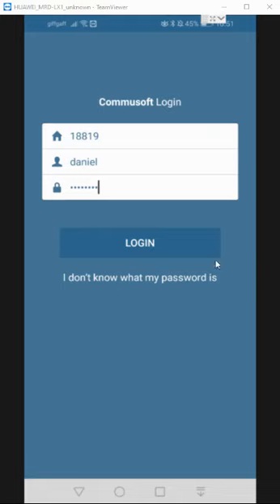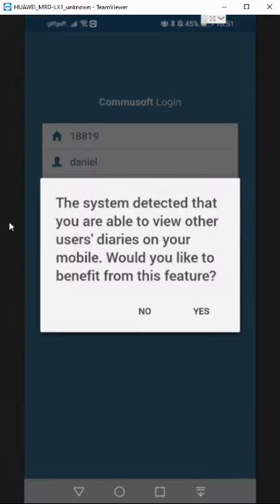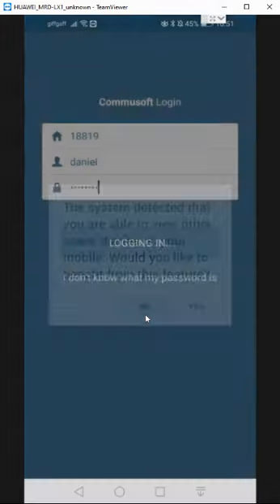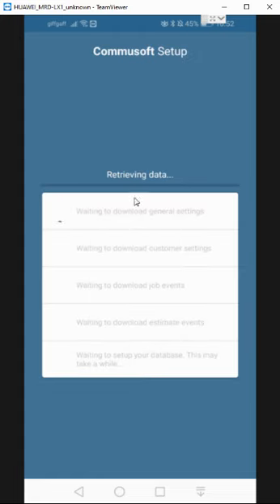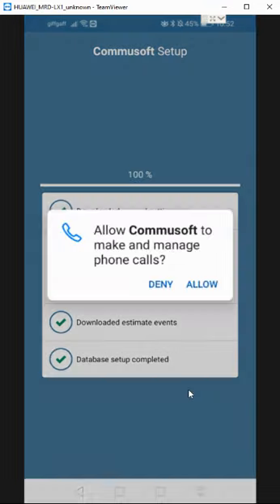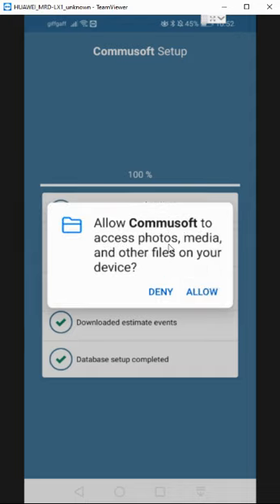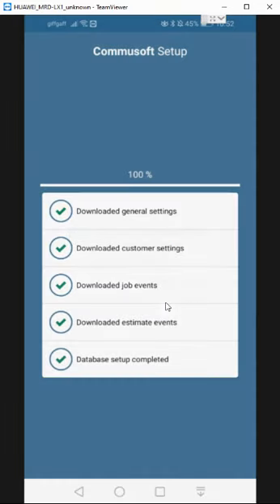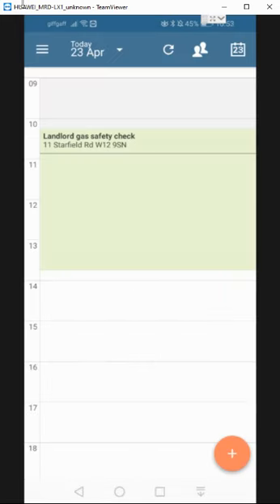18981 Logging in and installing the app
Setting up the Commusoft App. The first in a series of videos showing how easy it is to use commusoft